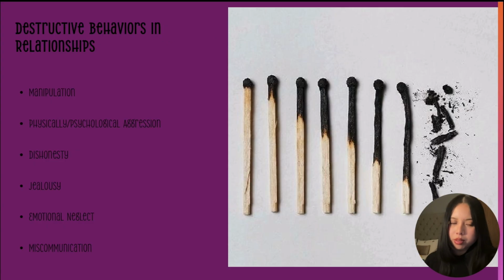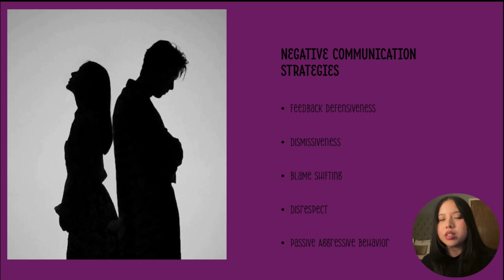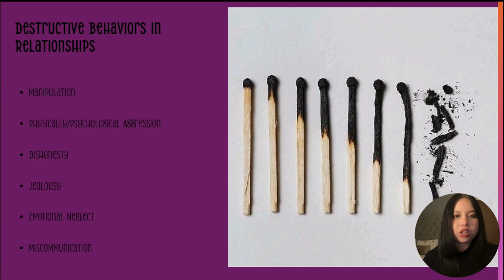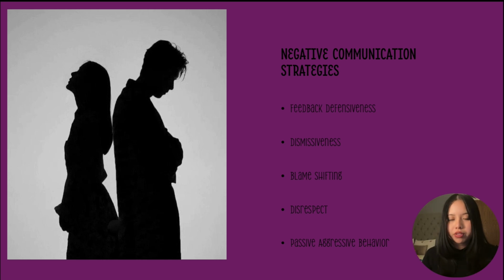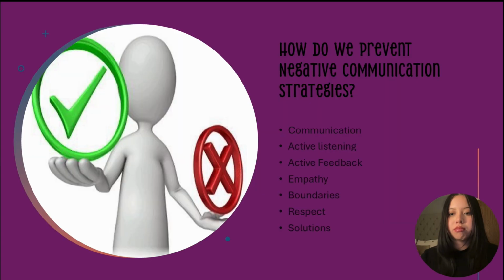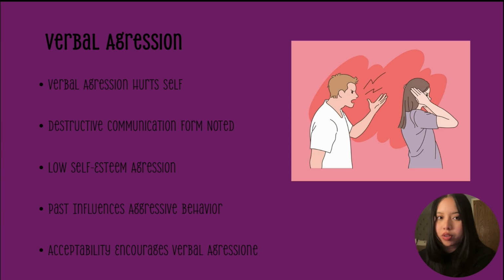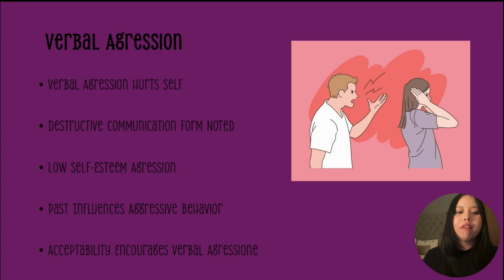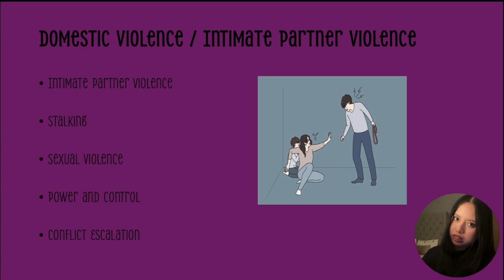The Dark Side of Interpersonal Communication